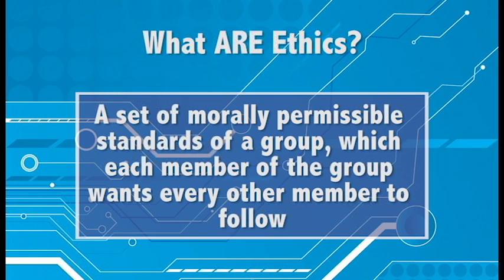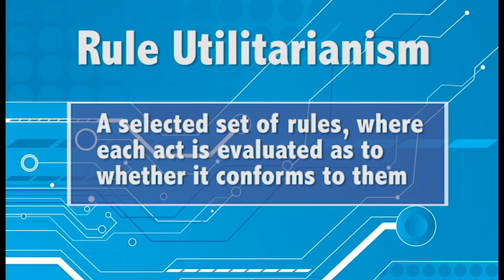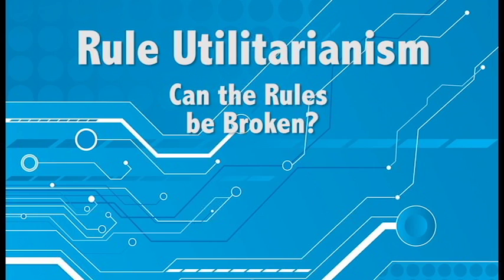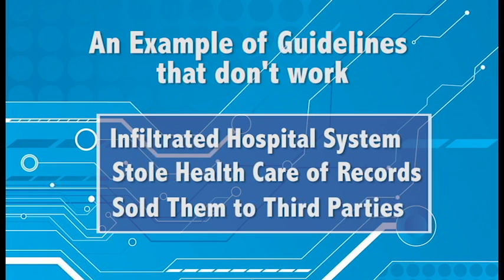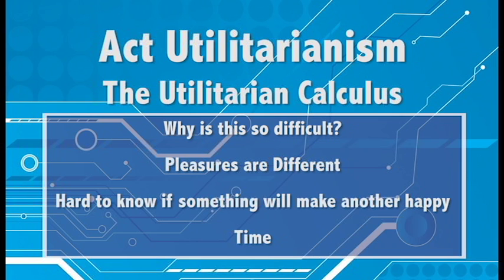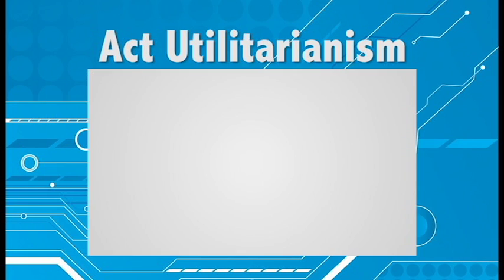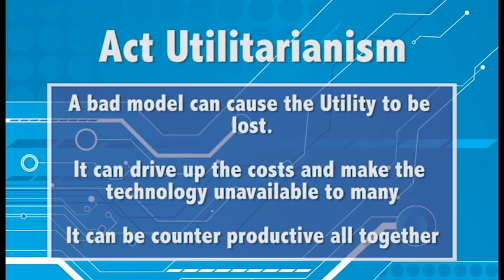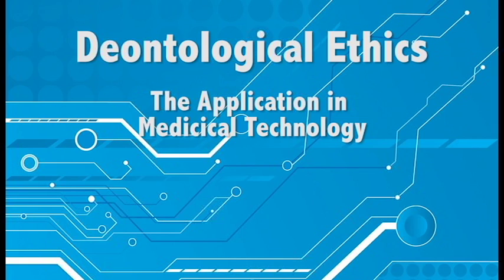Final Project Final Edit